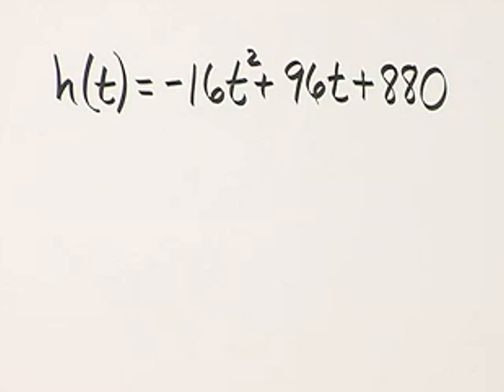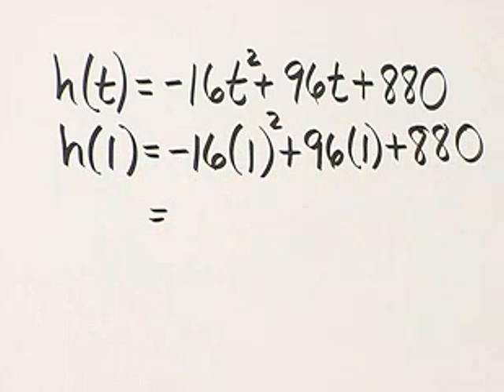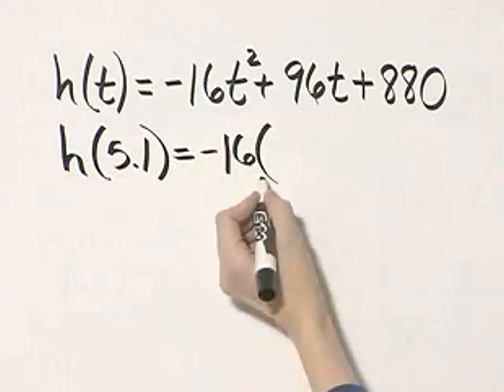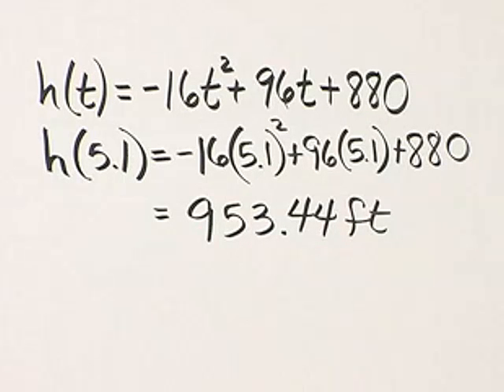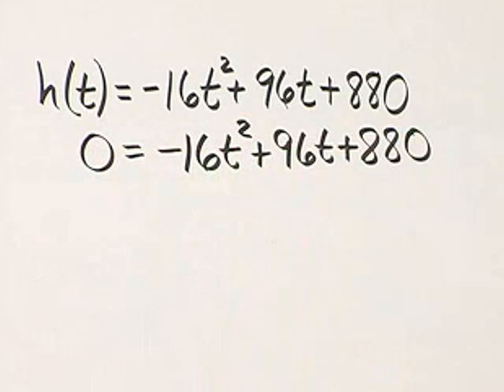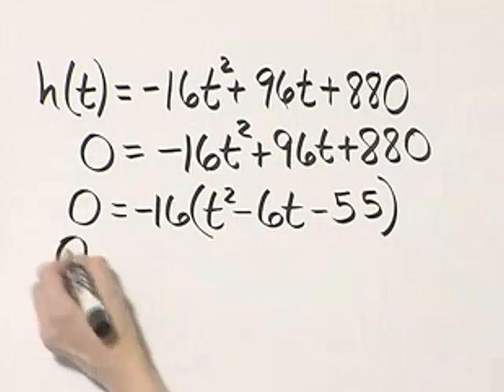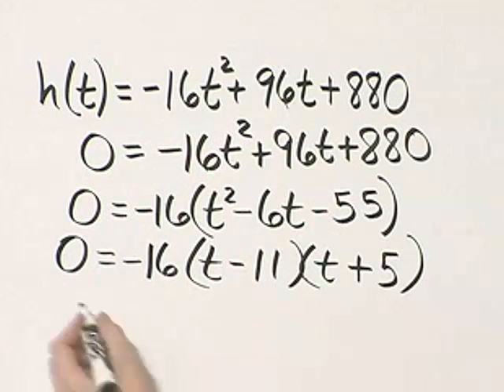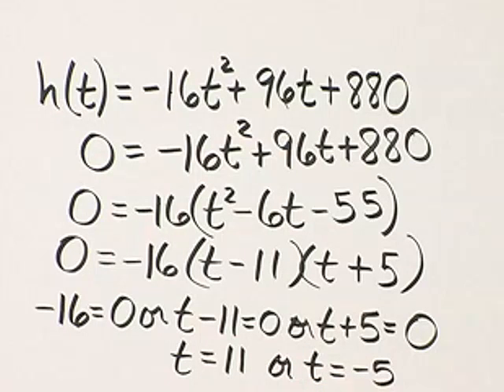Martin-Gay Intermediate Algebra 7th Ed. Ch. 5 Ex. 29